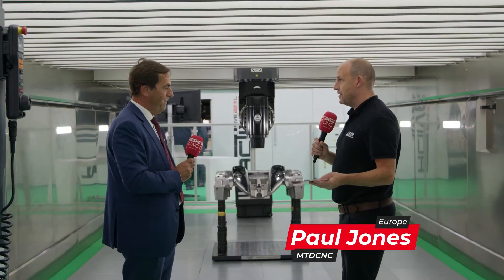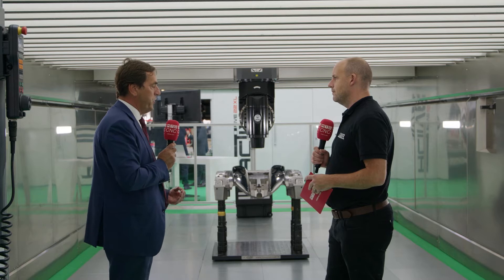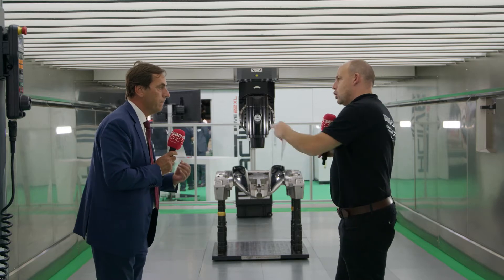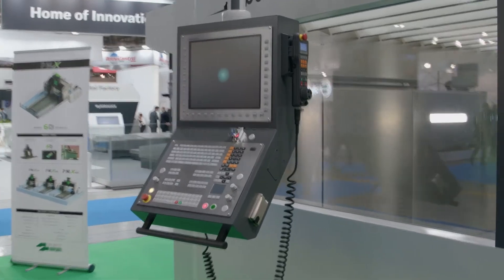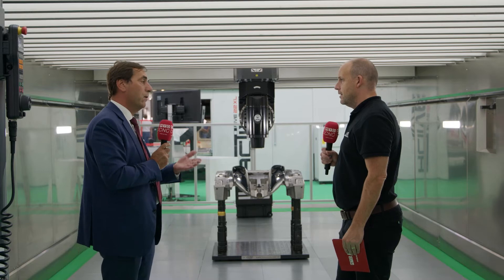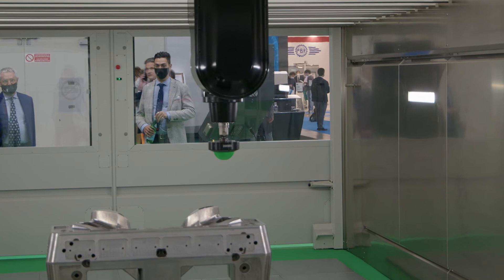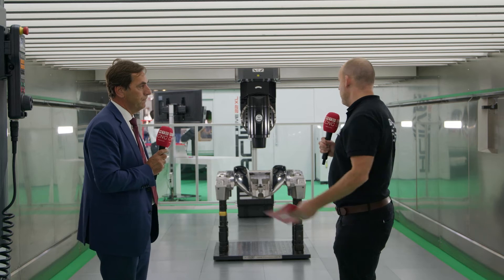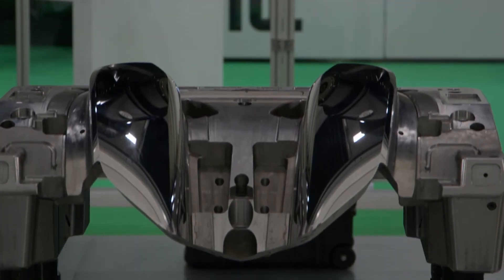SPEEDLINER - 5 AXIS MACHINE - HIGH DYNAMIC, MAX VOLUMETRIC ACCURACY - PARPAS, GRUPPO PARPAS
GRUPPO PARPAS - EMO Milano 2021 interview

INCOMING INNOVATION